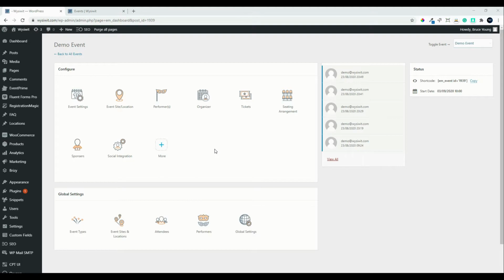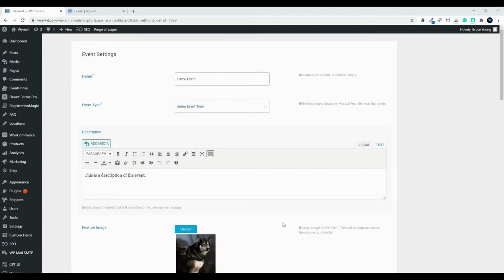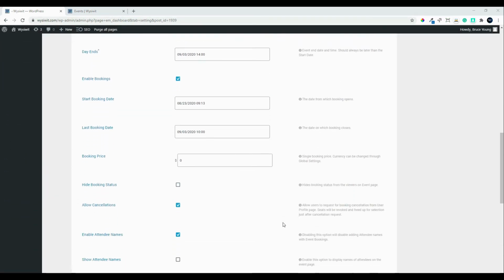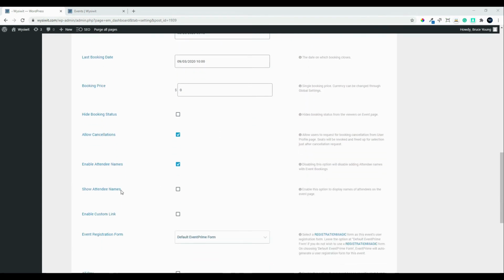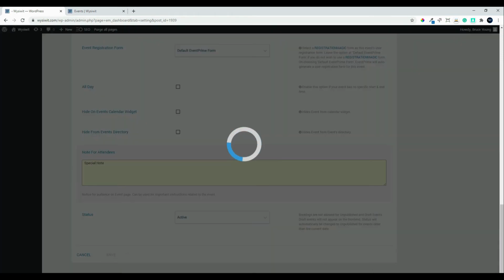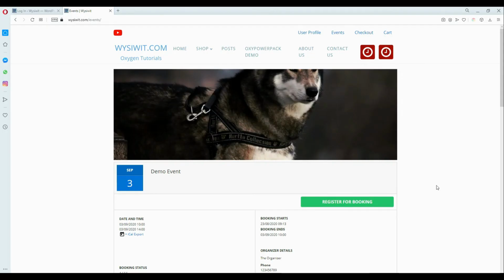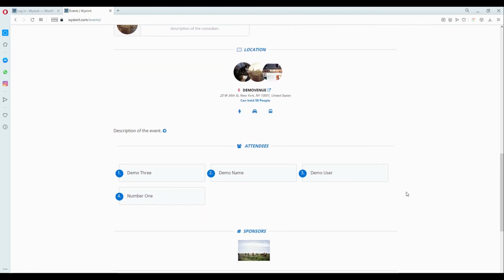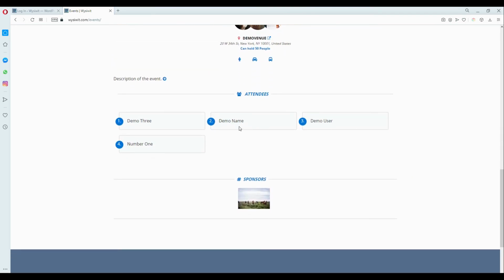Display attendees to an event on the events page using WordPress and EventPrime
Encourage more people to attend by listing customers who are already booked.